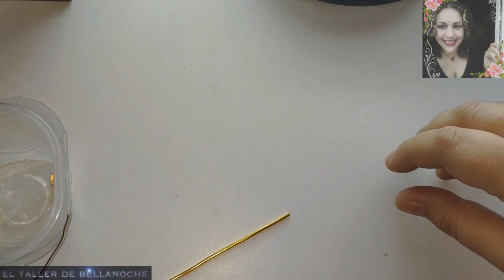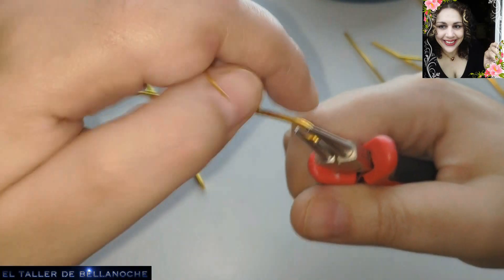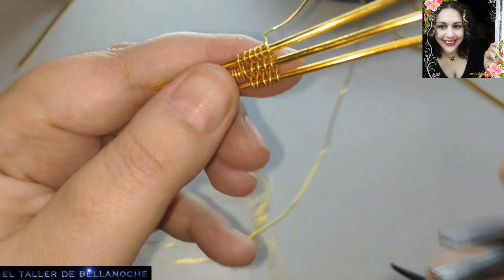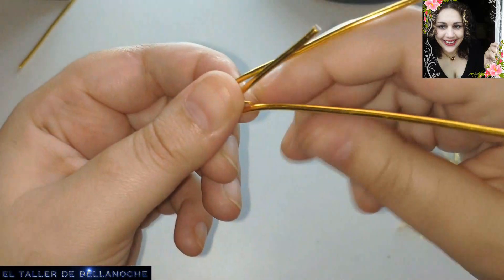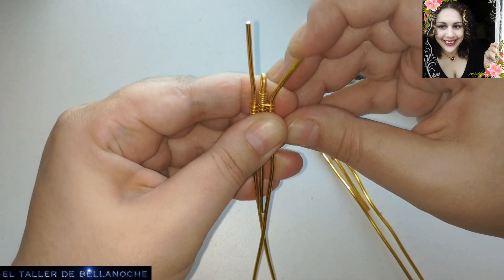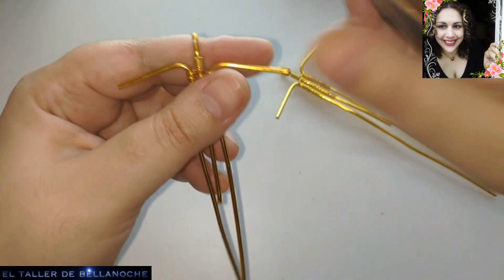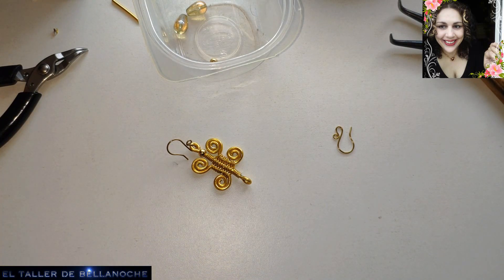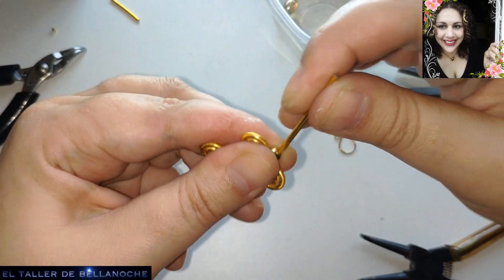HOW TO MAKE GREEK TYPE SPIRAL EARRINGS-COMO HACER PENDIENTES ESPIRAL TIPO GRIEGA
Hola amigas y amigos,estoy feliz de volver con otro entretenido y bonito tutorial pero antes quiero daros las gracias por vuestra visita
y tambien agradecer el apoyo de todos los que se han suscrito pues hemos rebasado la cifra de 35.000 suscriptores,
muchas gracias de nuevo y espero seguir mucho tiempo ofreciendo mis conocimientos y experiencias con vosotros.
Hoy os mostrare como hacer unos pendientes espirales griegos.
MATERIALES:

Alambre de alumnio de 2mm de diámetro,

alambre de alumnio de 0.8mm de diámetro,

2 ganchos de pendientes,

2 gotas de 12mm de lago por 6 de ancho

y 2 abalorios de chapa de 4mm de diámetro.
635/5000
Hello friends, I am happy to return with another entertaining and beautiful tutorial but first I want to thank you for your visit
Thank you very much again and I hope to continue for a long time offering my knowledge and experiences with you.
Today I will show you how to make Greek spiral earrings.
MATERIALS:

2mm diameter aluminum wire,

0.8mm diameter aluminum wire,

2 earring hooks,

2 drops of 12mm of lake by 6 wide

and 2 beads of 4mm diameter sheet.